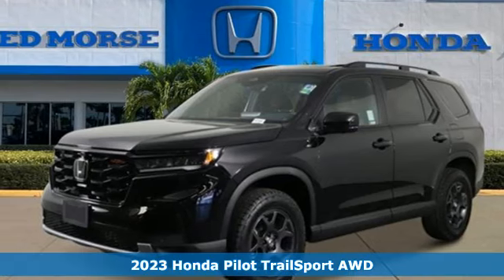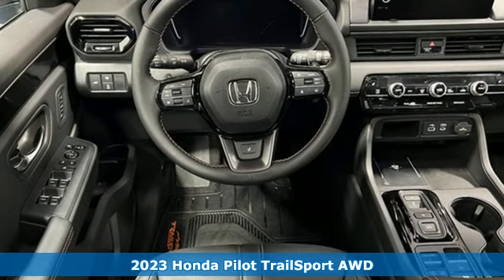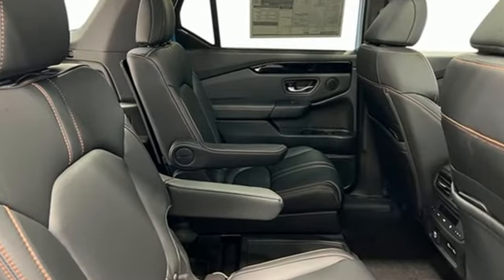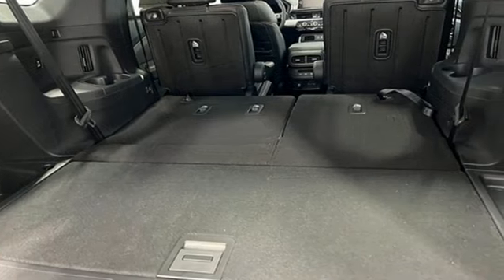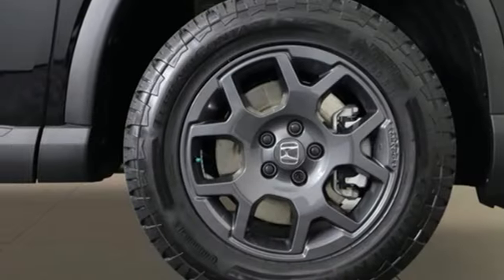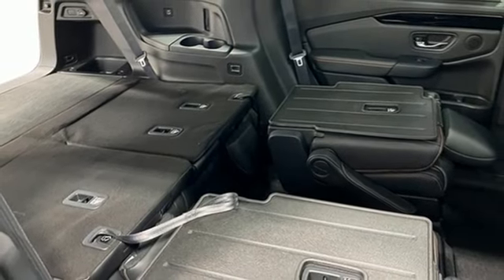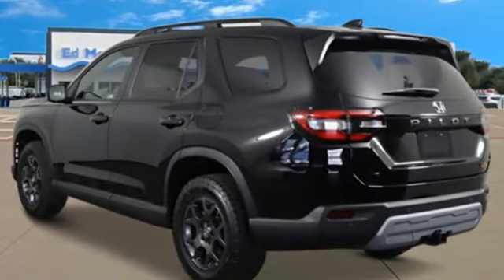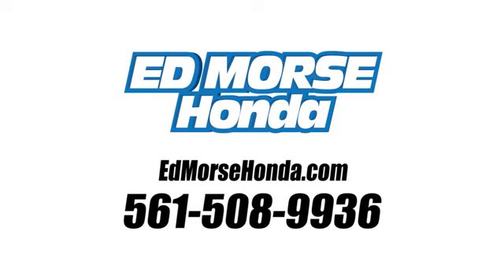New 2023 Honda Pilot West Palm Beach Juno, FL PB030709 - SOLD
Year: 2023
Make: Honda
Model: Pilot
Trim: TrailSport
Engine: 3.5Ll 6 Cylinder Fuel Injected
Transmission: AWD 10-Speed Automatic
Interior: Black
Stock #: PB030709
VIN: 5FNYG1H66PB030709
Recent Arrival! Crystal Black Pearl 2023 Honda Pilot TrailSport 3.5L V6 DOHC 24V 10-Speed Automatic AWD 18/23 City/Highway MPG AWD.

Address:
3790 West Blue Heron Boulevard